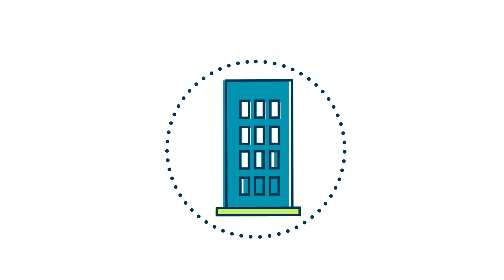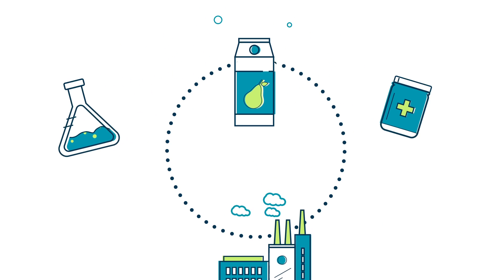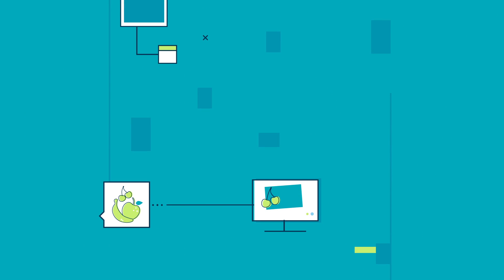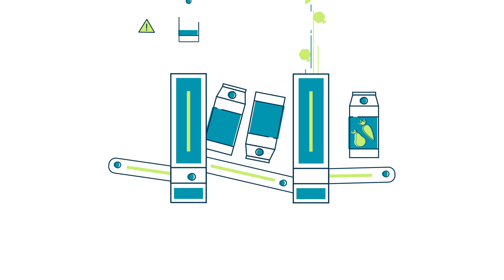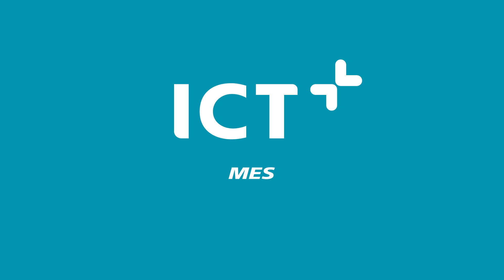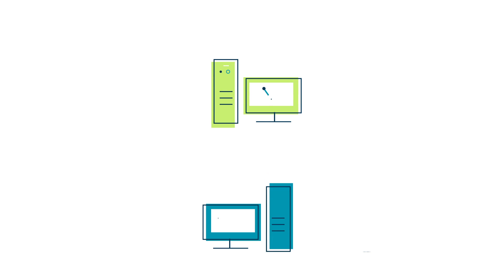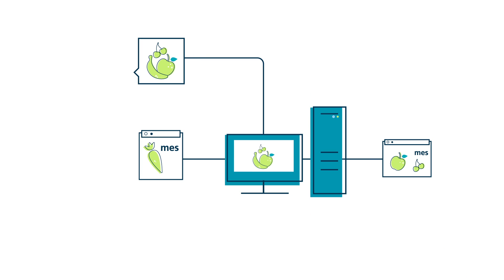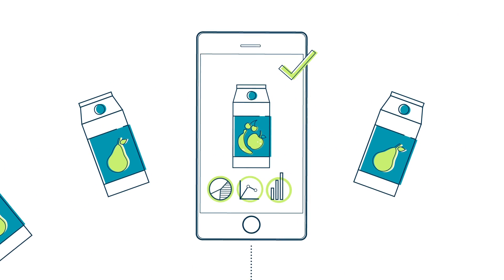The link between manufacturing and business. MES by ICT Group.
How do you fully integrate business critical information in your production process? MES by ICT Group. Smarter solutions, smarter factories!